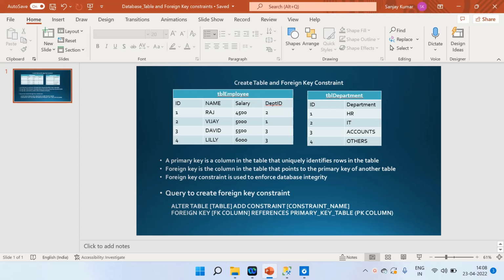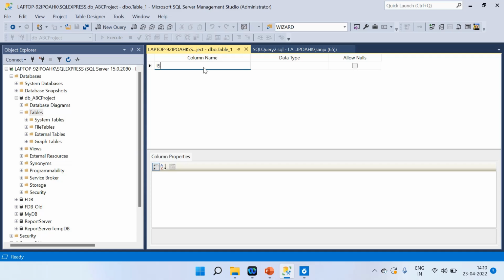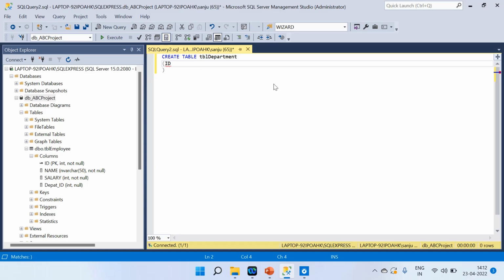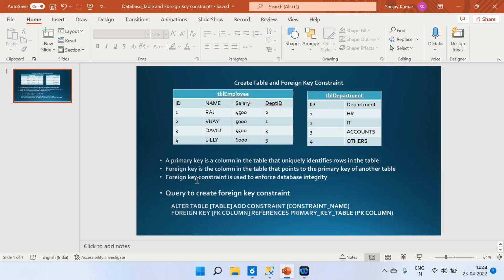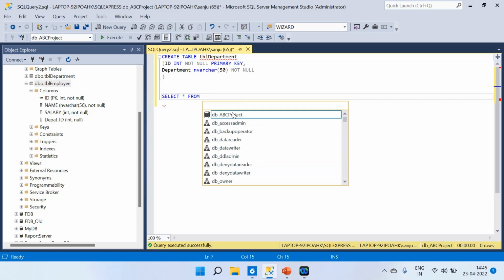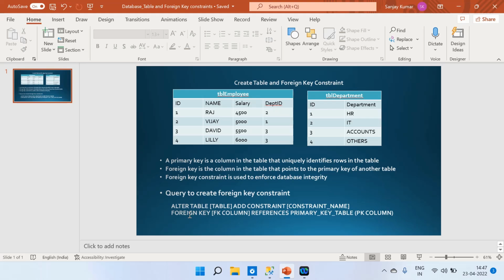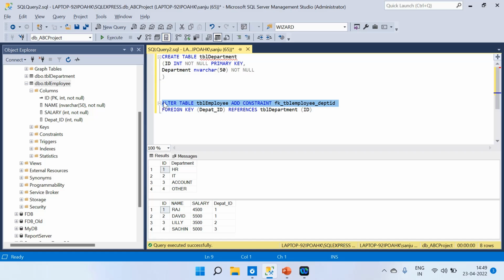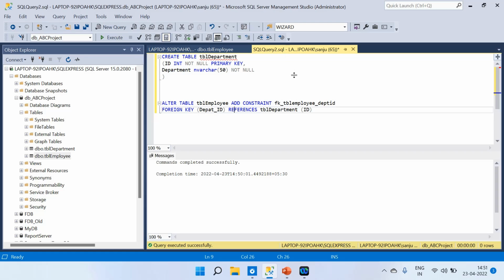SQL Foreign Key Constraint and Creating Tables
Create Table and understanding foreign key constraint